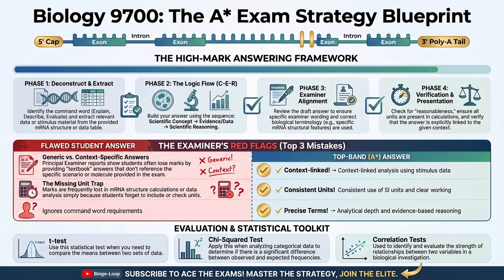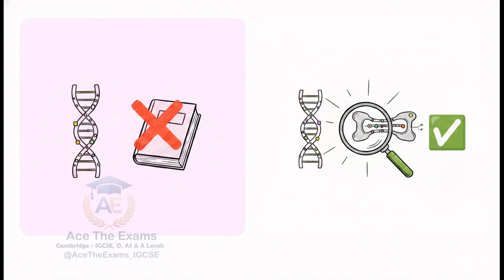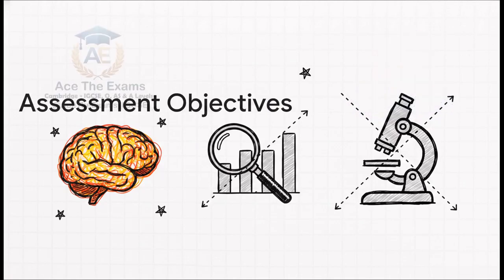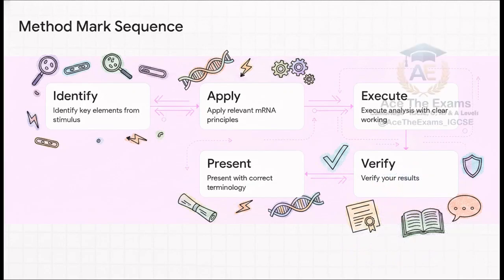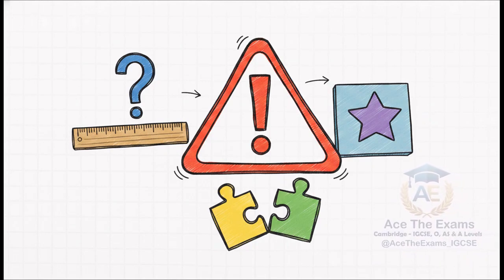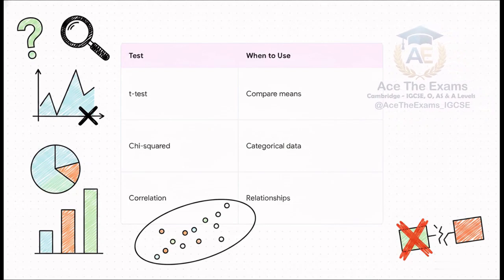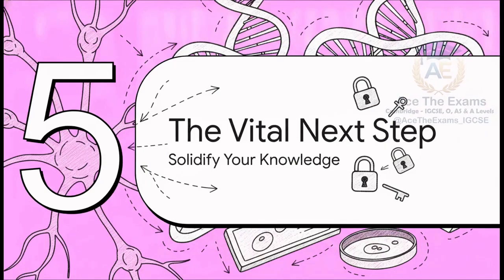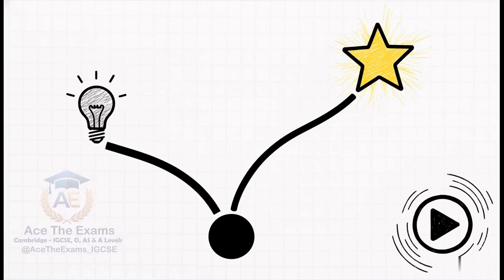Messenger RNA Mrna Structure Full Crash Course Explained Clearly | 7y8goahl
Learn messenger rna mrna structure full crash course with a clear, syllabus-focused explanation for as and A Level 7y8goahl .

Topic: messenger rna mrna structure full crash course
Course: as and A Level 7y8goahl